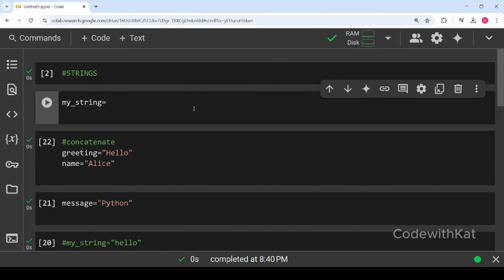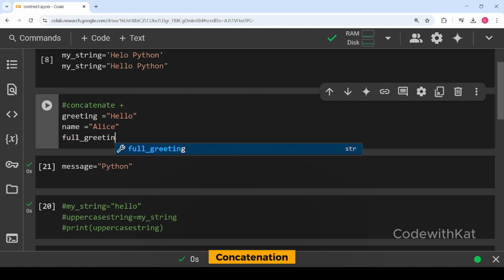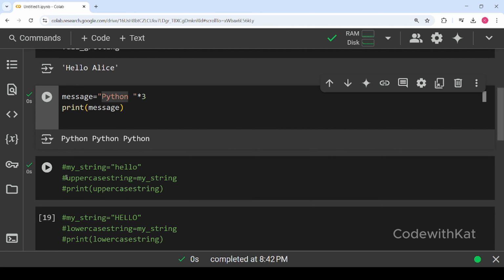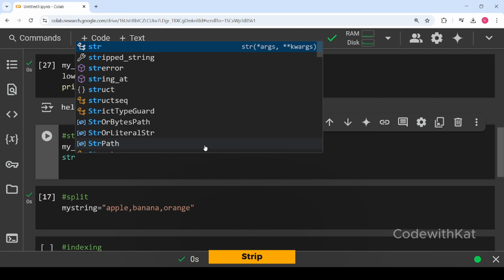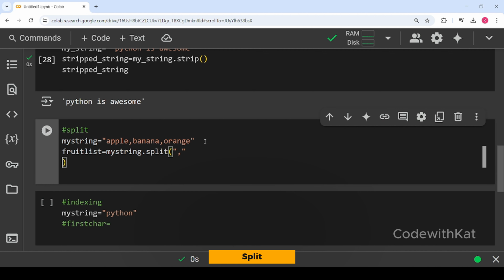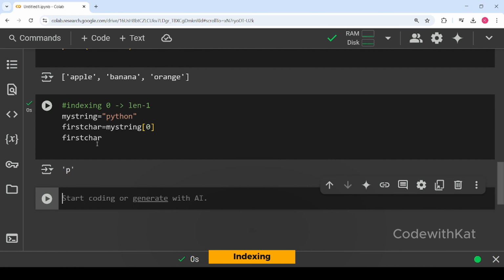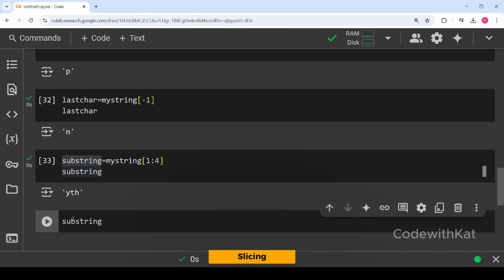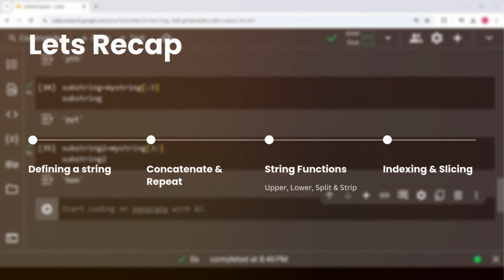🧵 Python Strings & String Manipulation – Beginner Tutorial 🧵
In this beginner-friendly Python tutorial, we’ll explore how to work with strings — one of the most important data types in Python. In just a few minutes, you’ll learn how to define, manipulate, and access strings using Python’s powerful built-in features.

🧠 What You’ll Learn:

How to define strings in Python

String concatenation using + and repetition using *

Useful string methods: .upper(), .lower(), .strip(), .split()

String indexing and slicing techniques

📌 This tutorial is ideal for:

Python beginners

Students learning to code

Anyone looking to understand text manipulation in Python

📽️ Start mastering strings in just a few minutes!